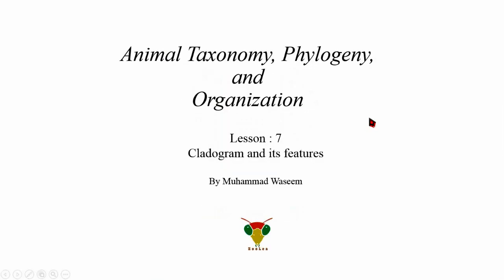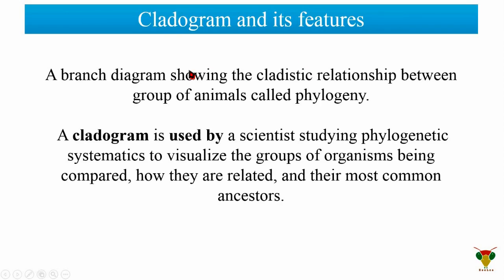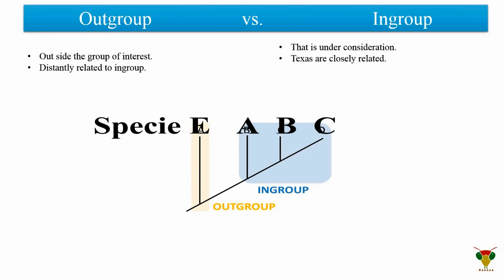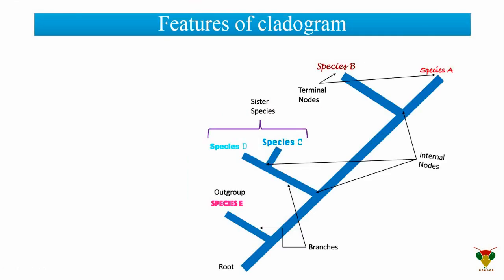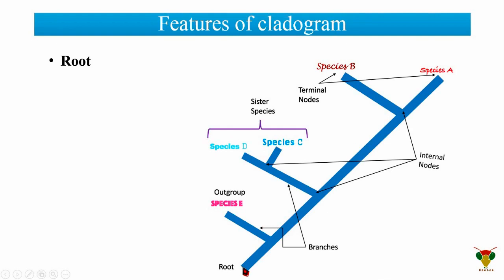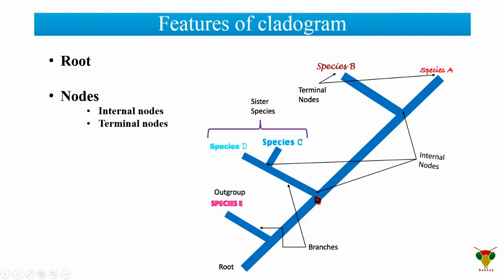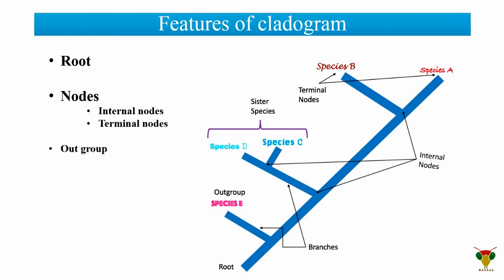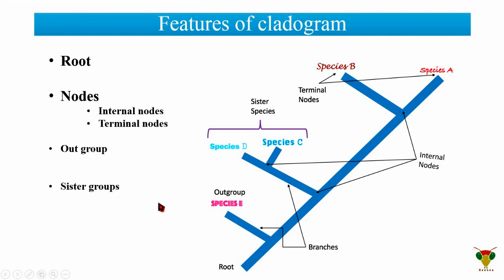Miller Harley: Cladogram and its features: Lesson 7 (English version)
Hello and welcome to the ZooLea channel.
Today we are going to discuses one of the important topics in phylogenetic systematics.
What is Cladogram and what are  its Features ?

A branch diagram showing the cladistic relationship between group of animals called phylogeny.
 features
Discussed in the video.